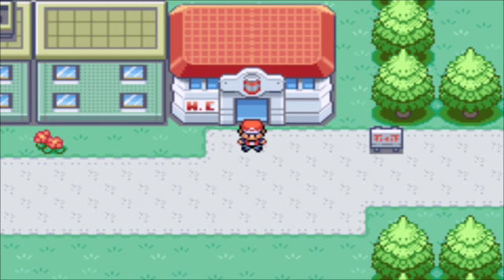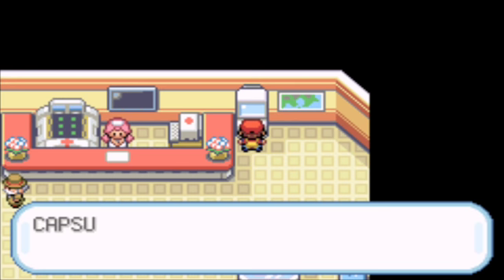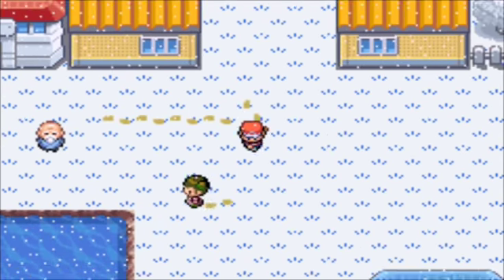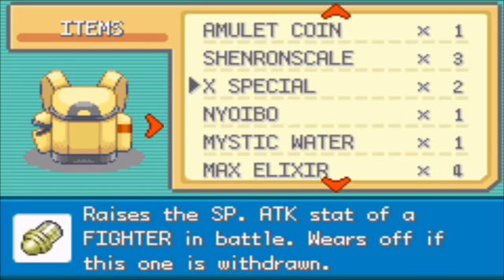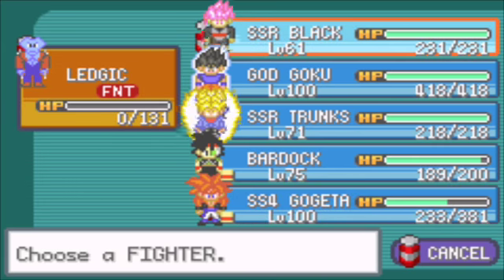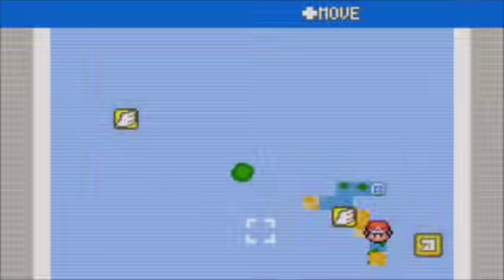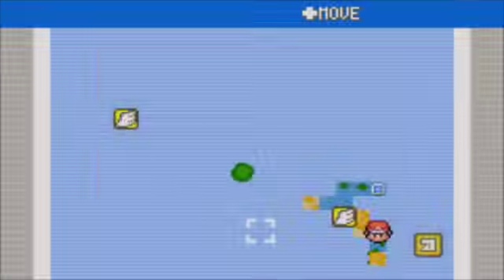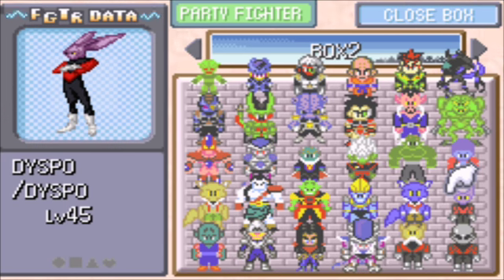Dragon ball z team training v6 gameplay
Link to v6